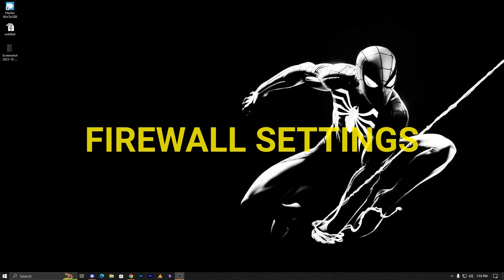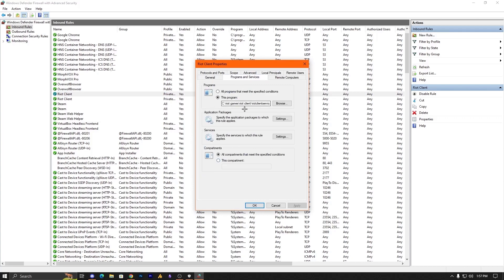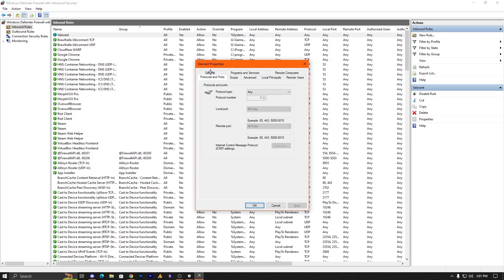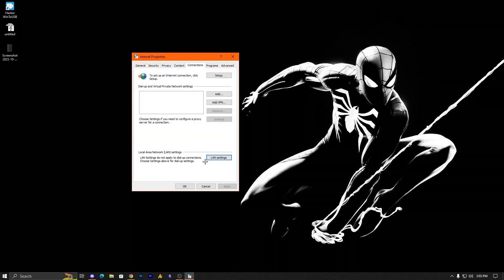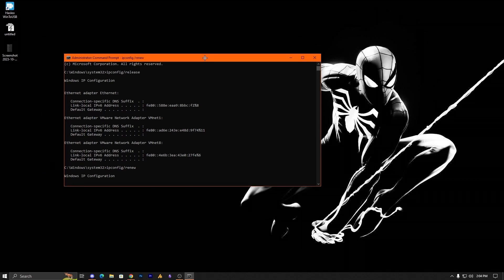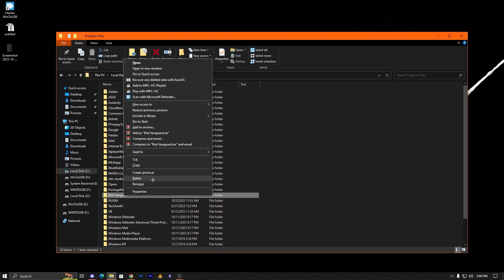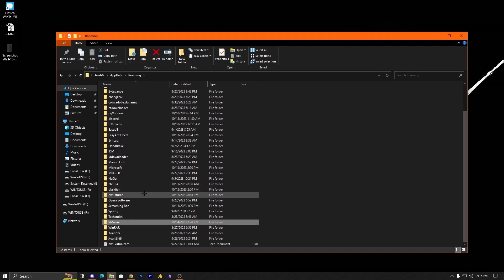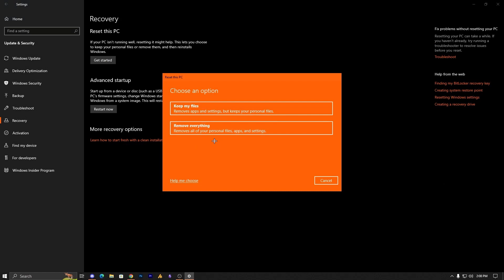Dependency Error: What It Is and How to Fix It! (Deep Troubleshooting💯)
We couldn't install a required dependency” is that the Vanguard installation is broken or incomplete. In this case, you should reinstall the Vanguard but A dependency error is a type of software error that occurs when a software application is unable to find or load a required library or dependency. Dependency errors can be caused by a variety of factors, such as missing packages, outdated packages, or incompatible versions of packages.

The topic addressed in this video:
1- Firewall settings
2- windows settings for valorant
3- download settings for valorant client.
4- ( silent solution that viewer told me )